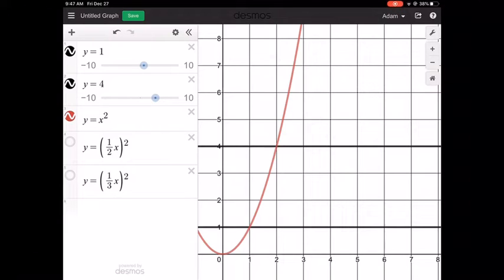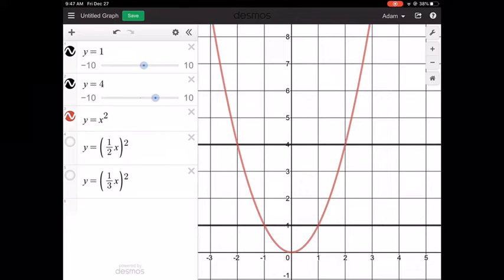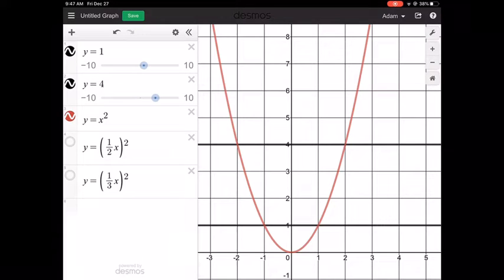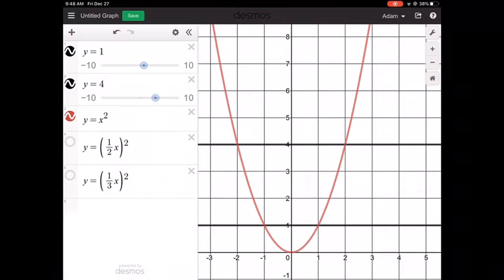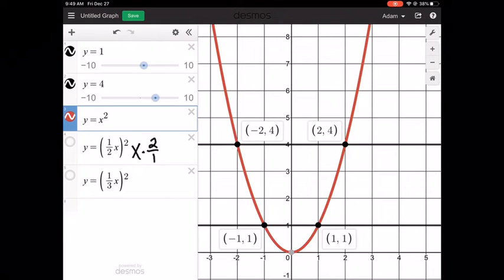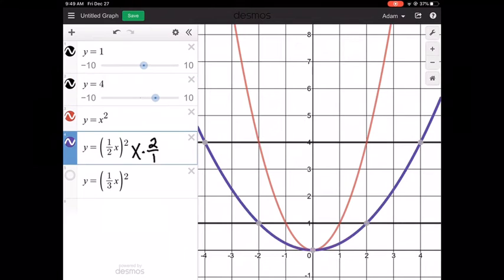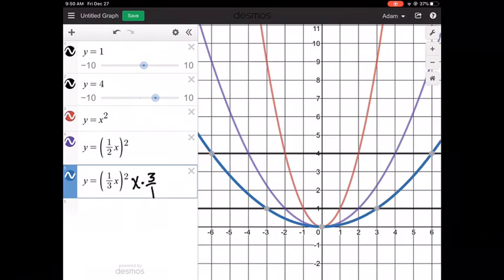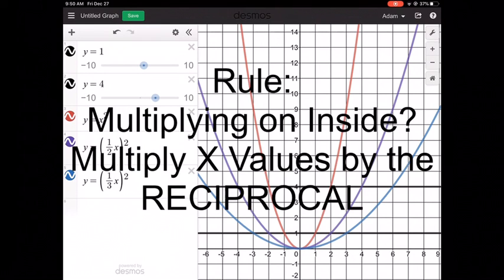Function Transformation: Horizontal Stretch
A simple explanation of how to perform the function transformation, horizontal stretch.